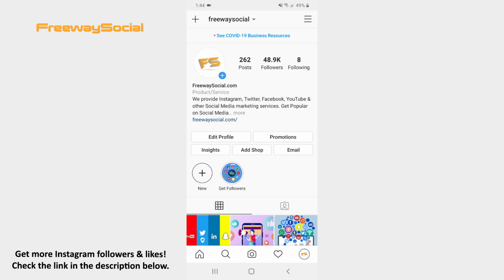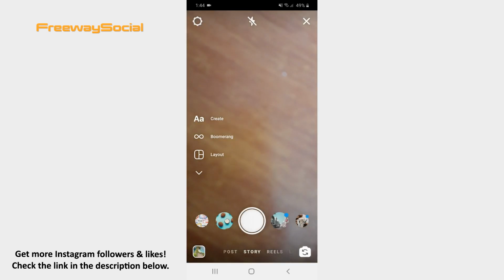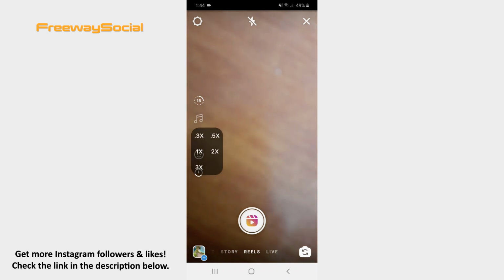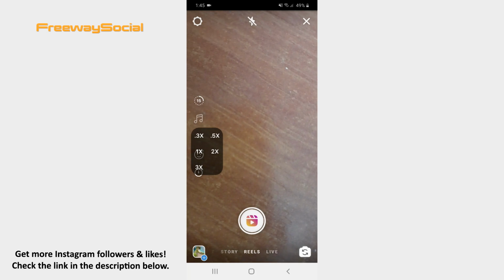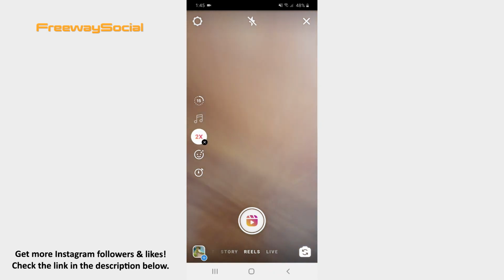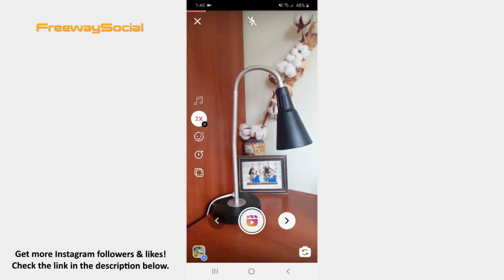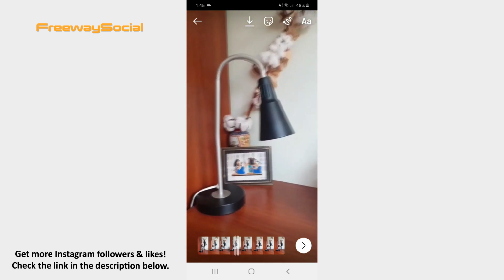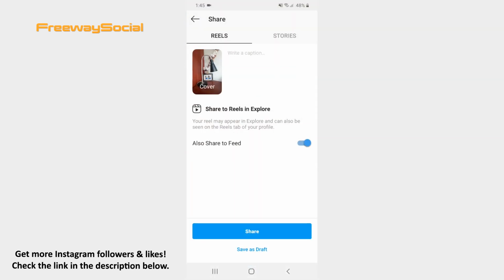How To Change The Speed Of A Video On Instagram Reels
In this video I am going to show you how to change the speed of a video on Instagram Reels!

👉 Join our Instagram course (65+ video lessons) “Complete Guide To Instagram Growth in 2022”

Instagram allows you to slow down or speed up your Reels videos.

1. Go to the Instagram home tab.
2. Swipe right or hit Your Story in the upper-left corner.
3. Click on the Reels option at the bottom of the screen.
4. Then find the speed icon on the left and press on it.
5. Now choose the speed of your video. If you want make a slow-motion video, then use the 0.3x or 0.5x speed. To speed up a video, select the 2x or 3x speed.
6. When you are ready to record a video, tap the button.
7. After that click on the arrow button.
8. You can edit your video by adding stickers, writing and drawing something on your video if you want.
9. Hit the arrow button one more time.
10. Now simply press on the Share button in order to post your video. That’s it!

I hope this guide was helpful and you were able to change the speed of a video on Instagram Reels.

👉 Read our article on how to change the speed of a video on Instagram Reels here: